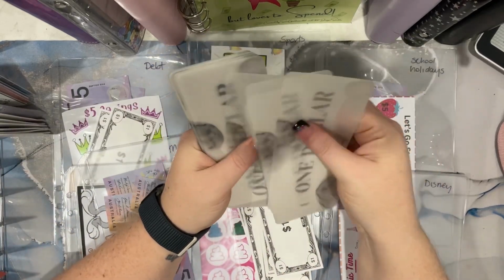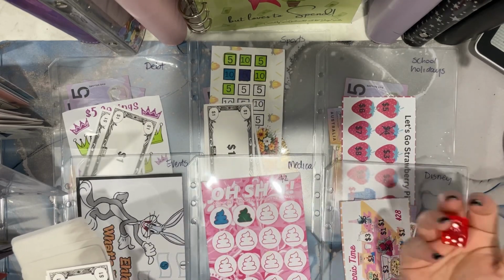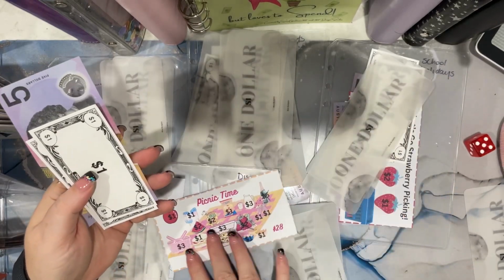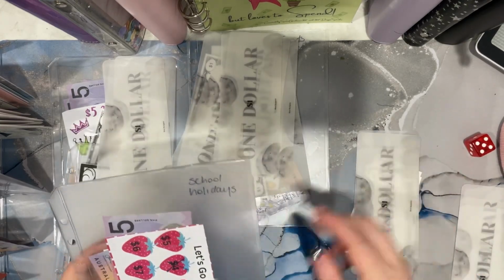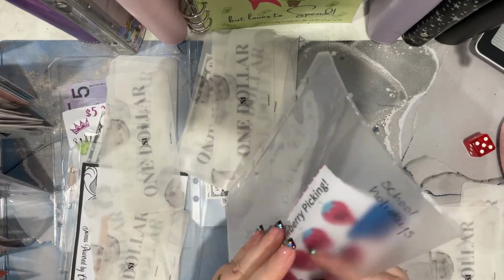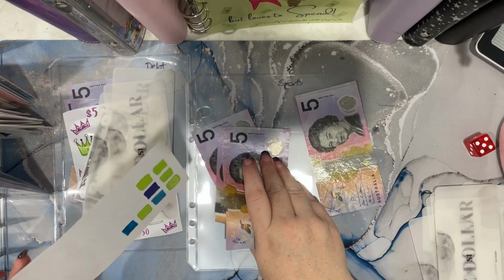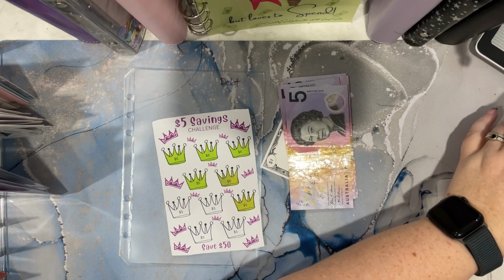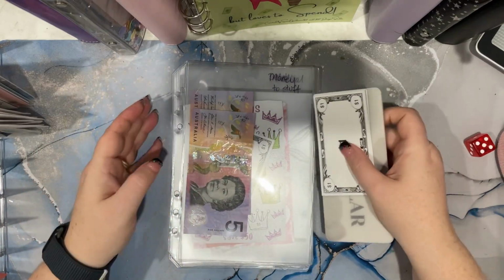$30 Mini Challenges | Quick Wins | FREE Challenges | Making Savings Fun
$30 mini challenges

Comparison is the thief of all joy.  I am documenting my journey to hold myself accountable and if you wish to follow that would be amazing.

Please do not do what I did for the last 12 months and compare your financial situation to others.  We are truly unique individuals and our budgets are the same.

You may find some inspiration in what I am doing or sharing but please do not compare and try to copy to fit your budget as it just wont work.

Items that I have used Cash Envelopes are from CashQueensAustralia Trackers are from CaroCash Challenges from Rene at Just Roll it in Glitter Luna Lolly My Money Matters Budget with Ira Challenges from Liz Challenges from Snowgardener307 Challenges from Save with Judy Challenges from Dee -​⁠ @deeplansandbudgets